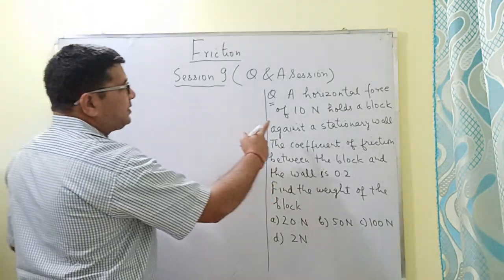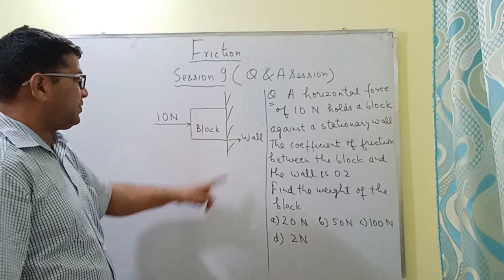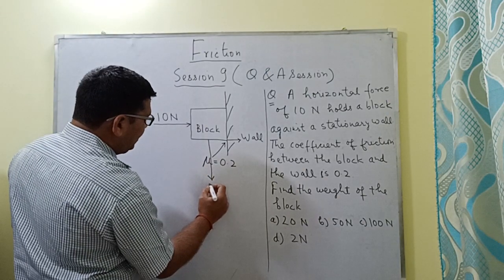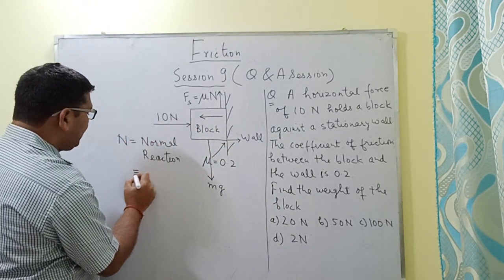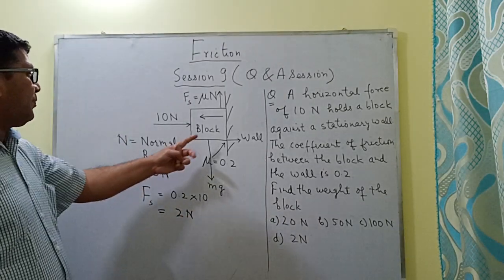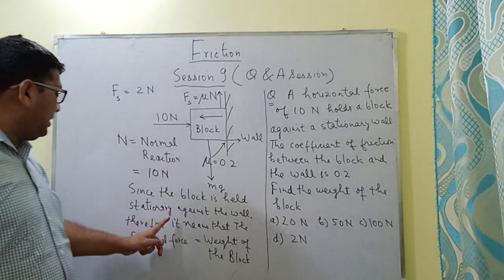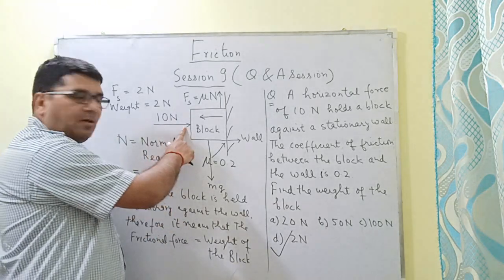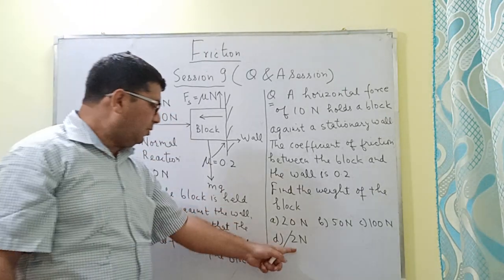Weight of a Block held stationary against a rough surface ( Q and A Session 9 )